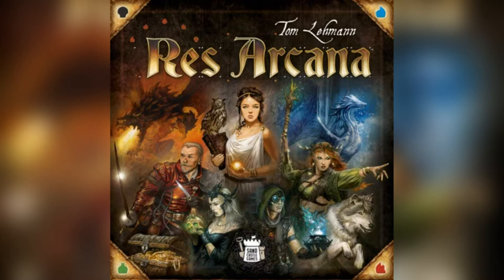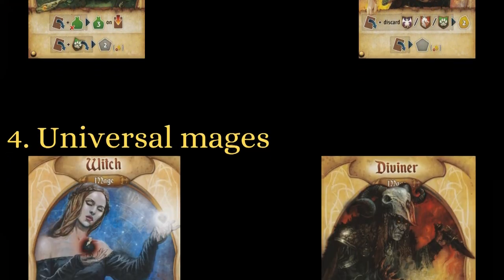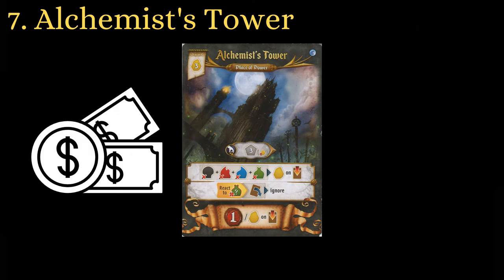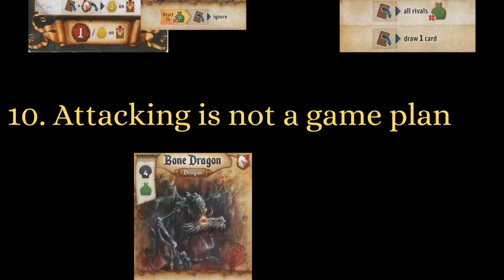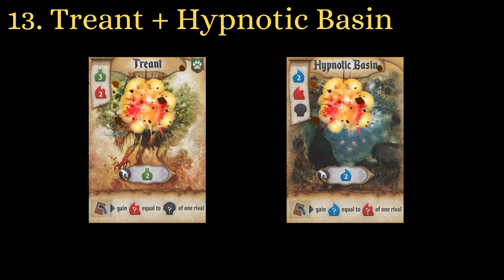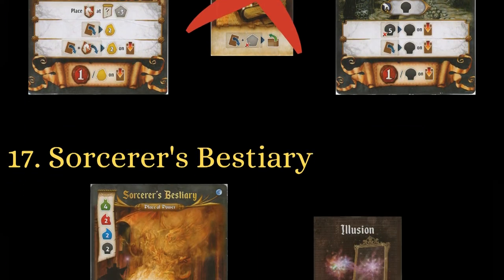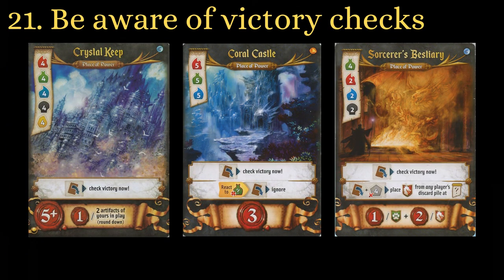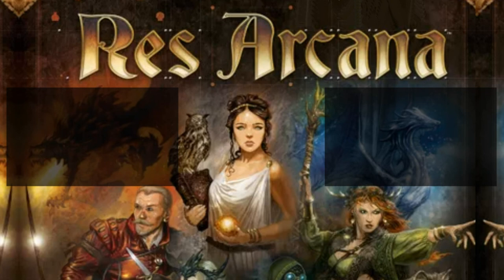Res Arcana Tips to Improve Your Gameplay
A collection of 25 tips for the board game Res Arcana. Includes both the base game and Lux et Tenebrae expansion.

My peak rank on BGA: Top 20